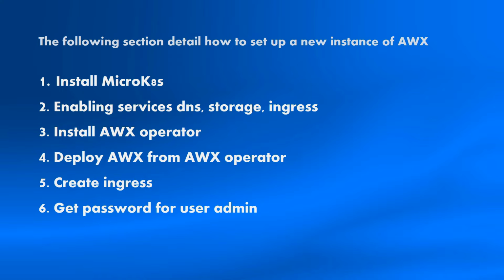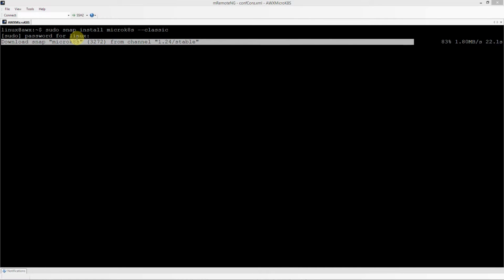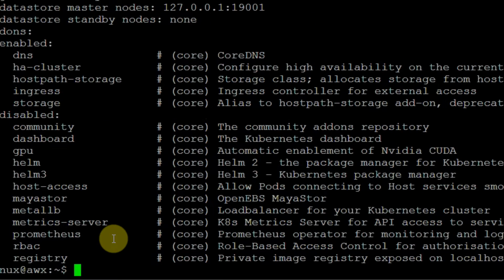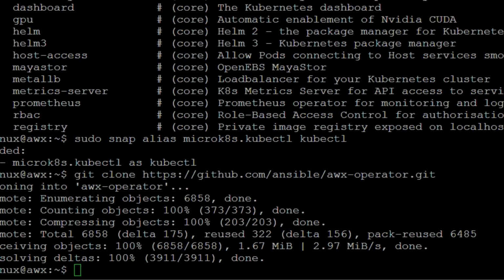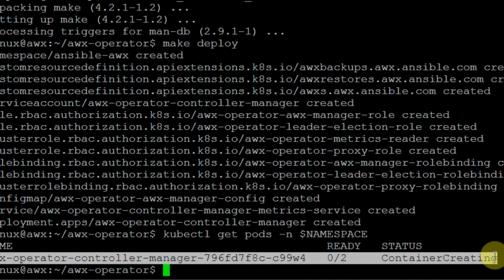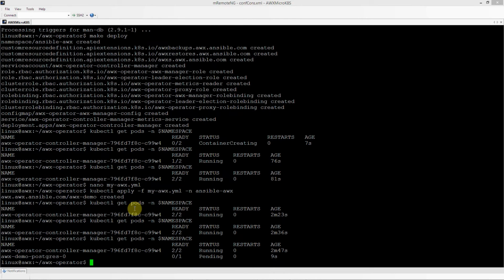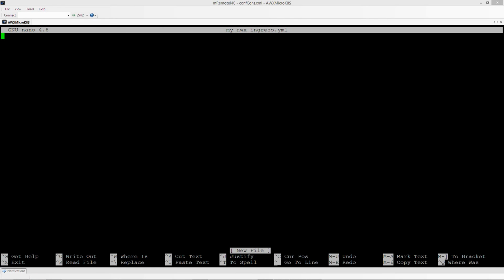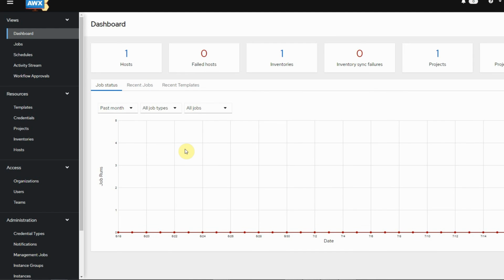Install Ansible AWX on MicroK8s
In this video I give you detailed explanation how to install AWX.
The following section detail how to set up a new instance of AWX:
1. Install MicroK8s
2. Enabling services dns, storage, ingress
3. Install AWX operator
4. Deploy AWX from AWX operator
5. Create ingress
6. Get password for user admin